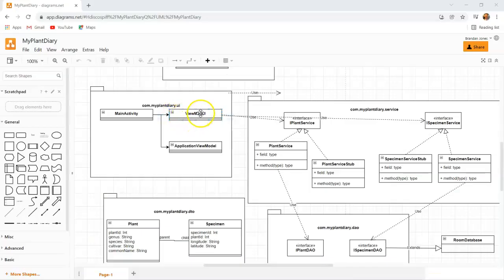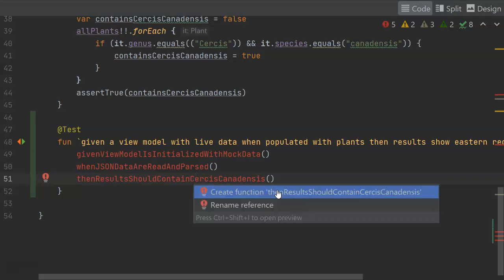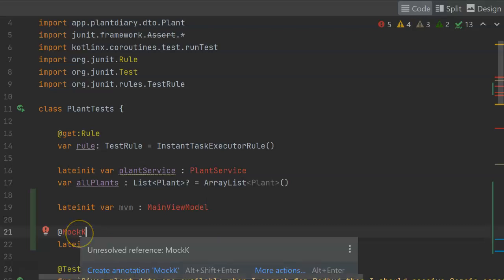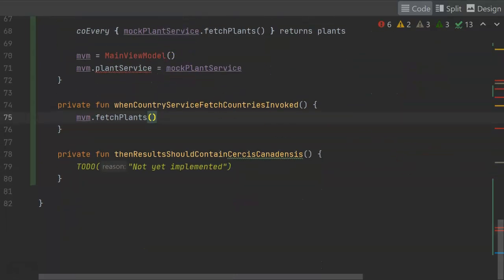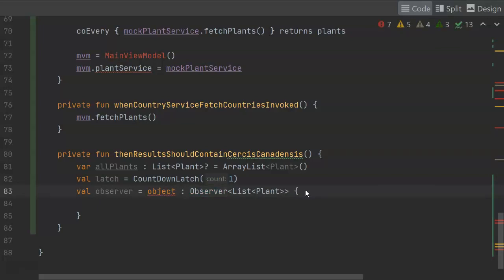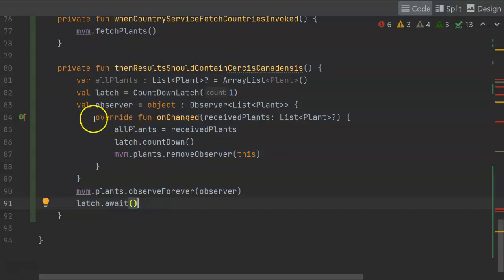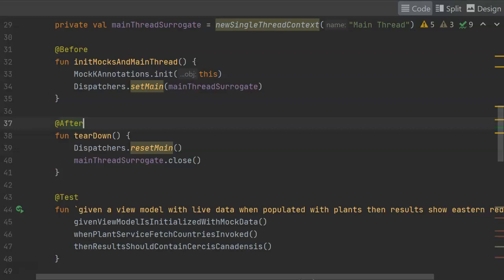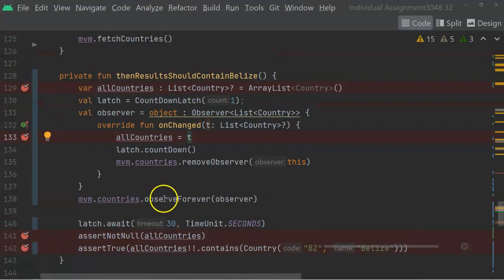Create Unit Test of MVVM LiveData with Observable and CountdownLatch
In this video, I create and explain how to write a Test Driven Design Unit Test for a View Model with observable LiveData, and validate the data that is observed through LiveData.  It's a little tricky, as we have to wait for data to be observed before we can run asserts on it.  So, I create MockK mock of the service class that provides the data, an Observable object to observe the data, and then a CountdownLatch to determine when the observable has observed the LiveData changing.  I simply write the unit test in this video, I have a follow up video where I implement the classes and make the tests pass.  However, I am able to demontrate this unit test passing by using another project, which I have completed.